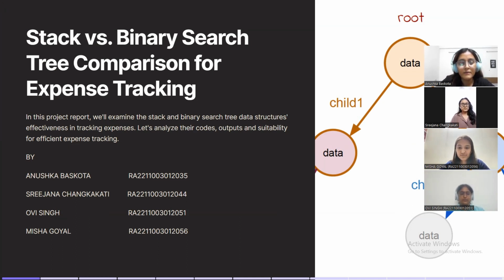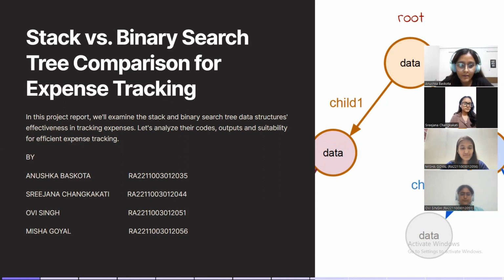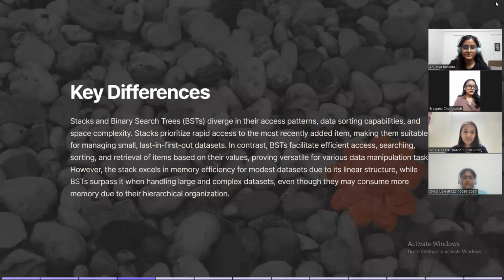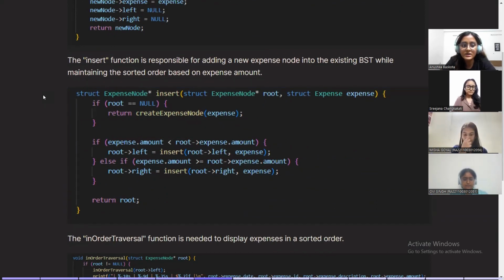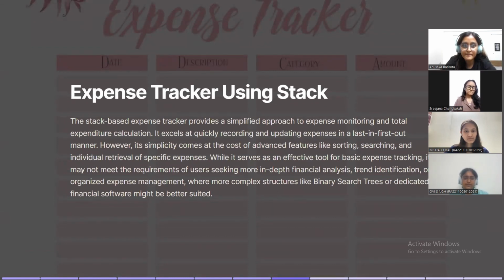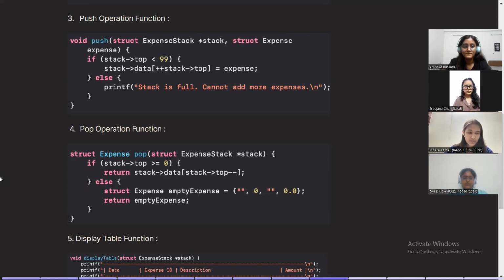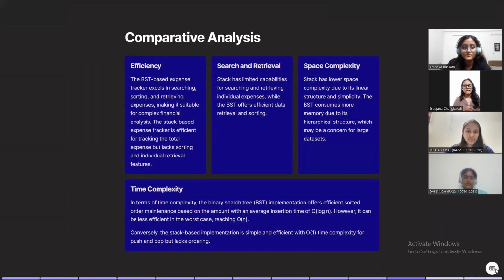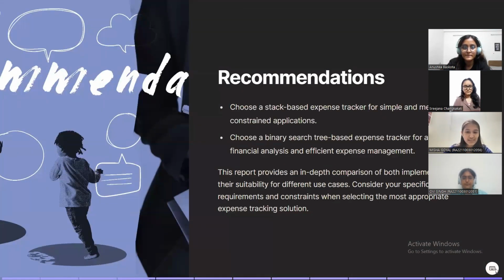Stack vs. Binary Search Tree Comparison for Expense Tracking || Team 8 || DSA || O2 Section || 2023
Team Members :
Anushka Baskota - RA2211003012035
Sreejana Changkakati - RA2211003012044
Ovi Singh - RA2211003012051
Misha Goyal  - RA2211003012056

Course project Faculty : Dr.T. Ragunthar